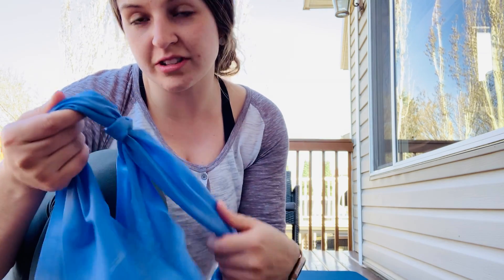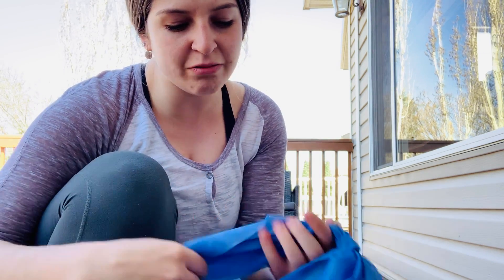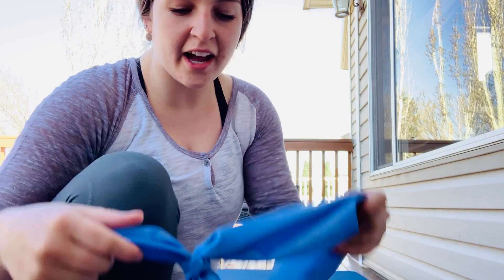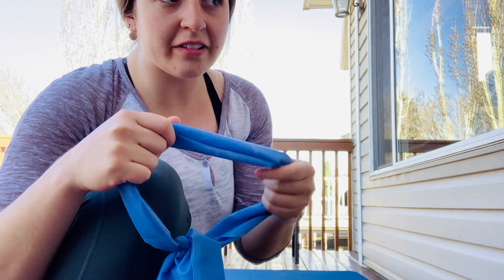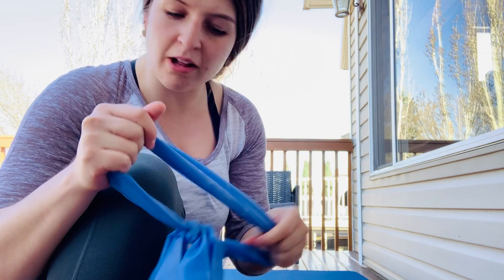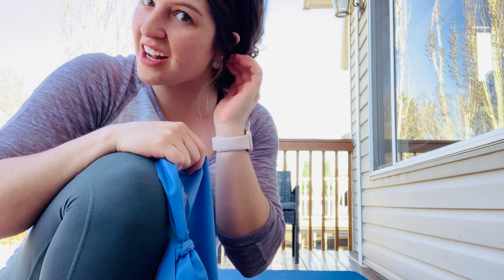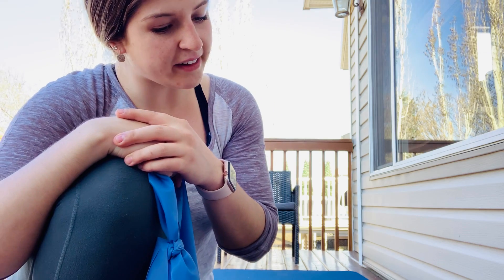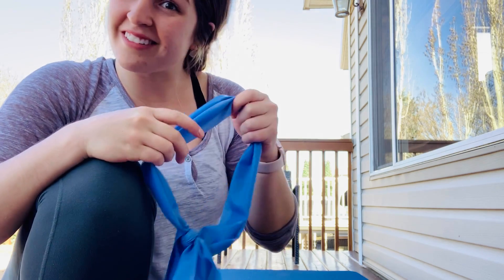Rep Physio - Hip Strengthening Circuit